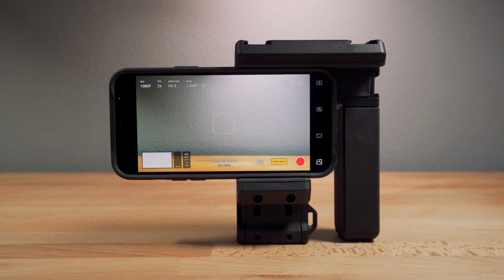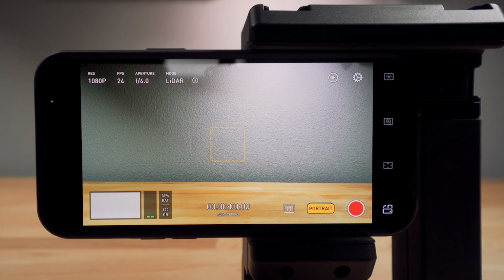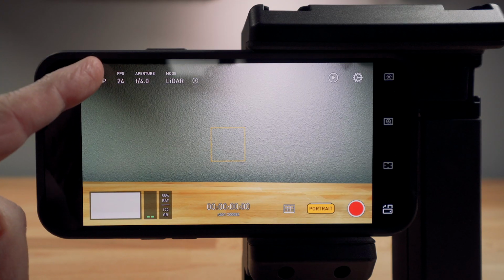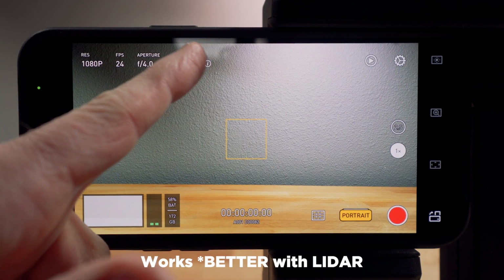Shoot Portrait Video (Shallow DOF) with the Protake App!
In this video we take a quick look at the Portrait Video mode of the Protake App. That means shooting video with a shallow depth-of-field look (blurry backgrounds) using a smartphone - and without any DOF adapters.

This footage was shot 1080 24fps handheld with an iPhone 12 Pro Max using the LiDAR sensor for the Portrait mode video. It will work with other phones without LiDAR, too.

Is it perfect? No. Far from it. Especially when you move the camera. However, this is a first generation and it can only get better just like it has with smartphone still photography. This has lots of potential as the technology advances.

Works on iOS and Android A full review of this app is in the works.

▶︎ FEATURED GEAR
Shoulderpod G2